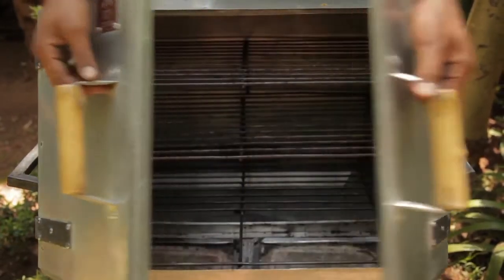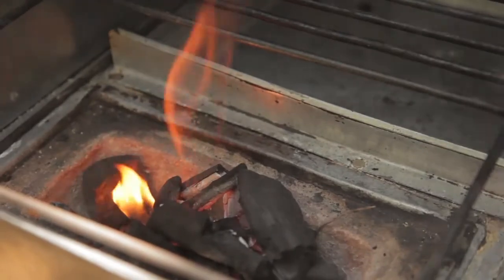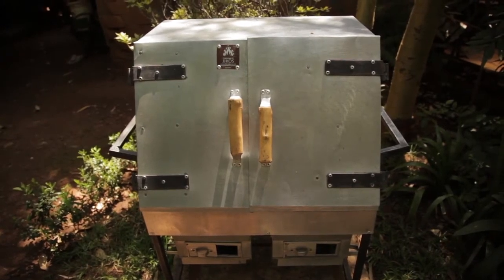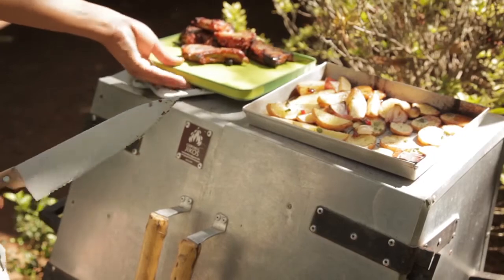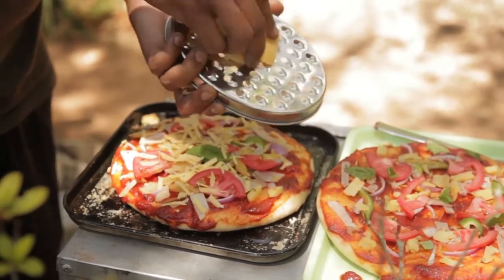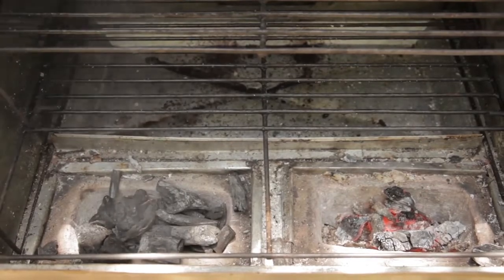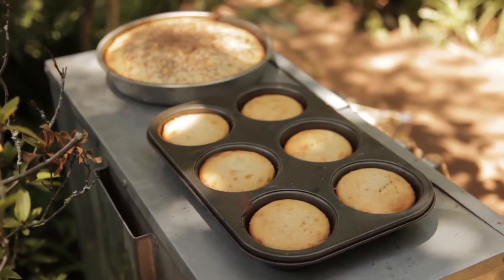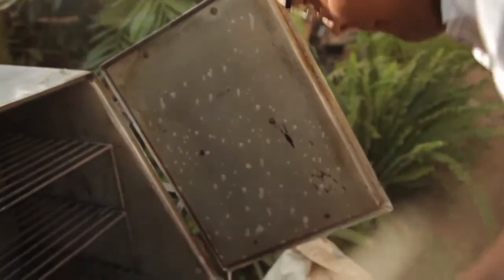Cooking with Cookswell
Try these 4 simple meals that will change how you cook with your jiko oven for ever!